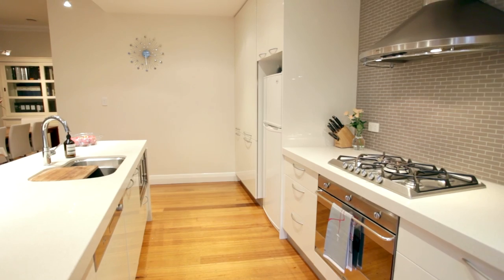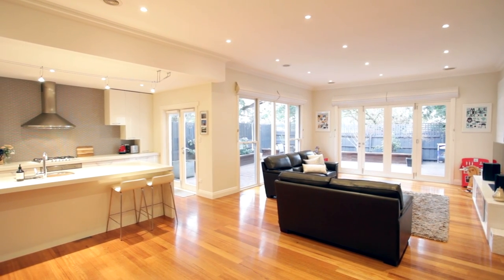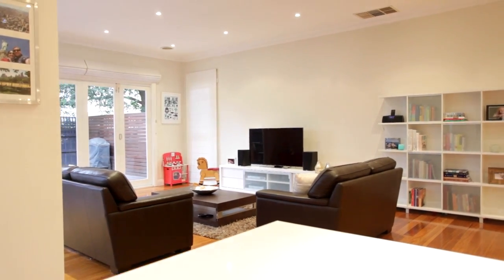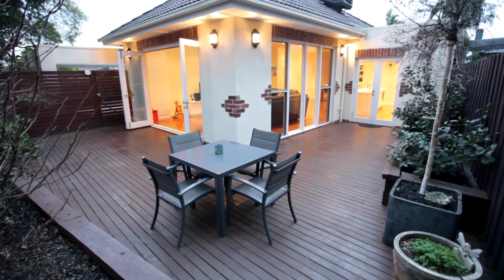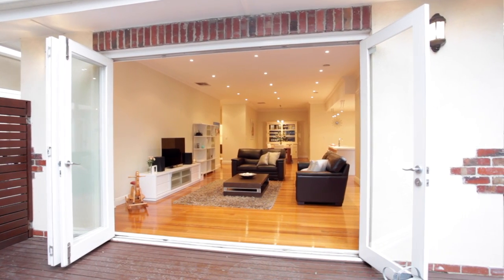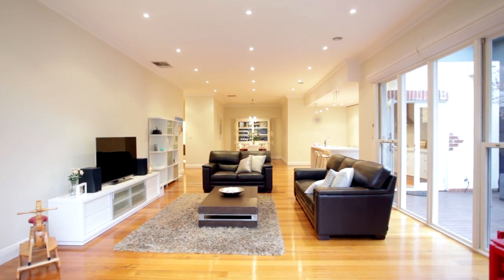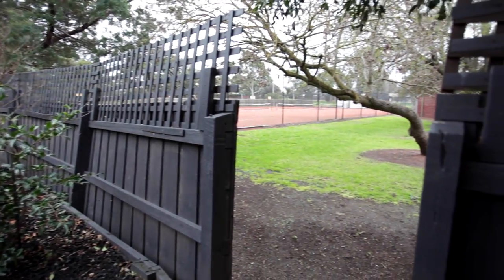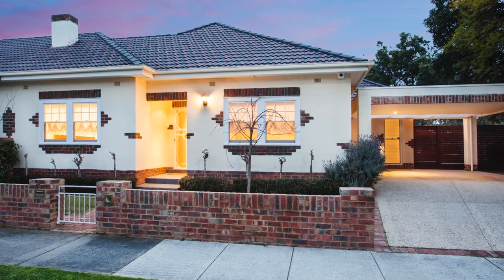17A Park Crescent, Bentleigh. Property Preview. Jodie English. Buxton Bentleigh.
17A Park Crescent, Bentleigh. Property Preview. Jodie English. Buxton Bentleigh.